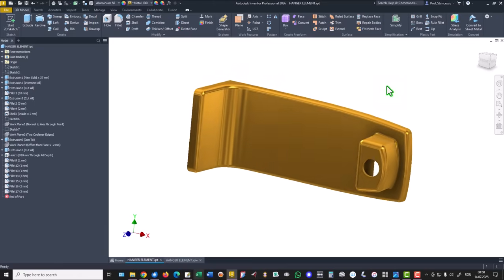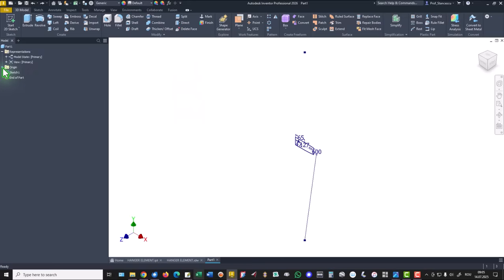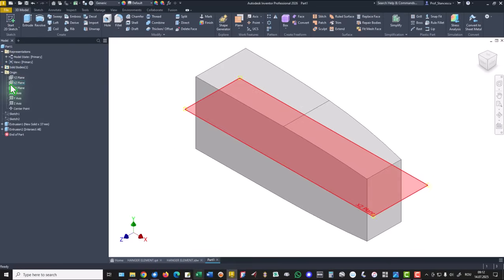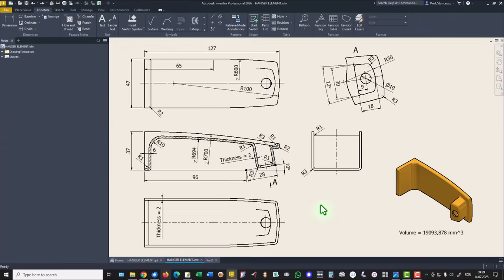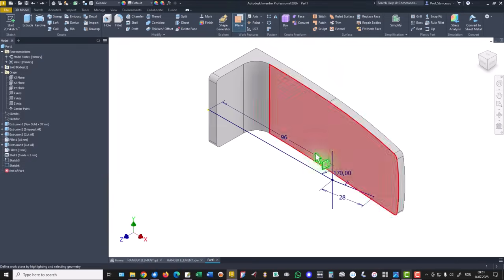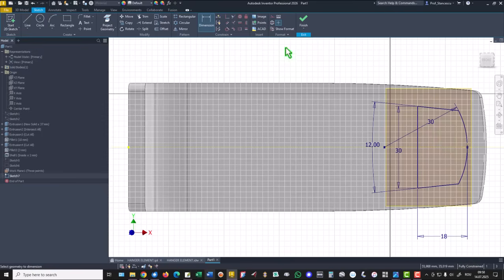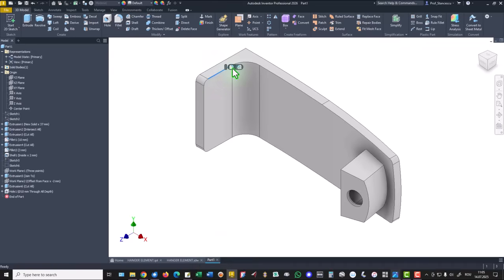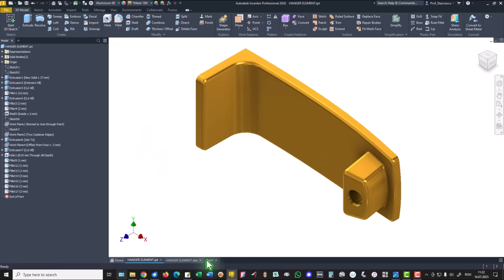Tutorial Inventor - 619 HANGER ELEMENT